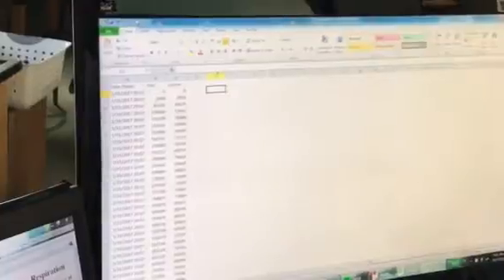CAICE video 3